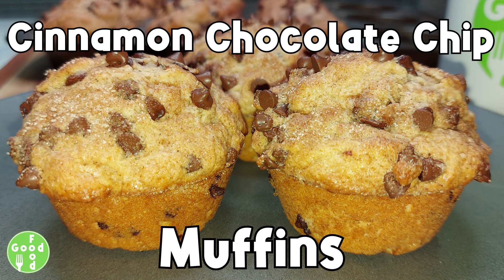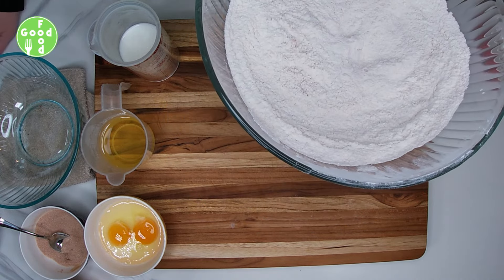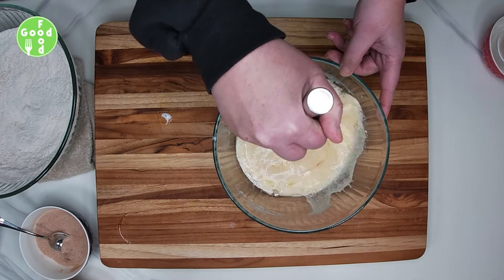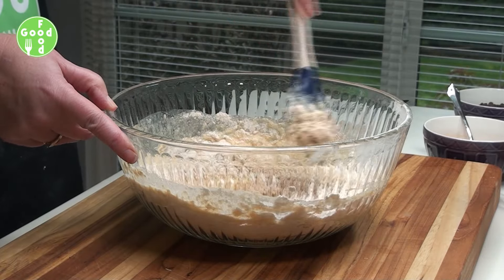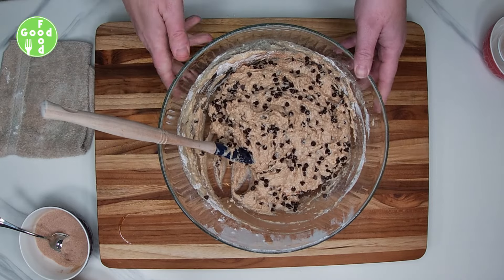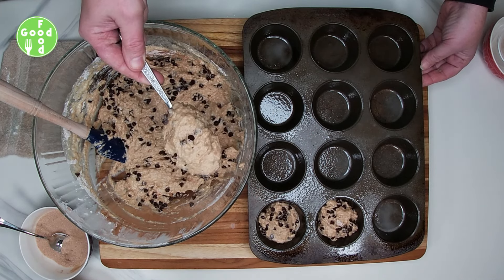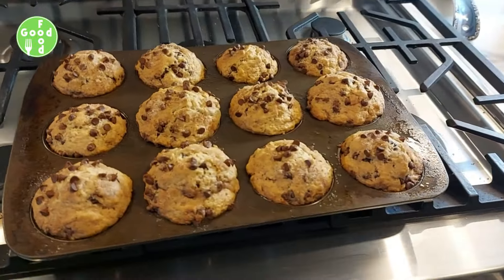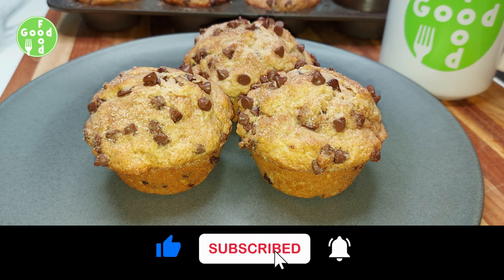Cinnamon Chocolate Chip Muffins *** Full Recipe *** Easy to Make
Welcome to Good Food recipes you and your guests will love.

Today’s recipe is:
    Cinnamon Chocolate Chip Muffins

Please see link to my Youtube videos for a video tutorial and full recipe.

Ingredients

2 1/4 cups flour
3/4 cup sugar
1 tablespoon baking powder
1 1/2 teaspoons cinnamon
1/2 teaspoon salt
1 cup buttermilk-- room temperature
2 eggs -- room temperature
1/2 cup vegetable oil
1 teaspoon vanilla
3/4 cup mini chocolate chips
Cinnamon Sugar Mixture Topping
1/4 cup sugar
1 teaspoon cinnamon

Directions

Grease muffin tin
In large bowl combine flour, sugar, baking powder, cinnamon and salt
In medium bowl combine buttermilk, eggs, oil and vanilla. Mix until combined
Gently fold wet ingredients into dry ingredients
Fold in mini chocolate chips
Fill muffin tin
Sprinkle with extra mini chocolate chips and cinnamon sugar Topping
Bake for 5 minutes at 425° then reduce temperature to 375° and bake for another 15 minutes or until toothpick inserted in the center comes out clean
Cool for 5 minutes before transferring to cooling rack

All images, video and voiceovers are copyrighted material owned by Good Food. Retransmission or reproduction of " in part" or "in full" of this video is strictly prohibited.